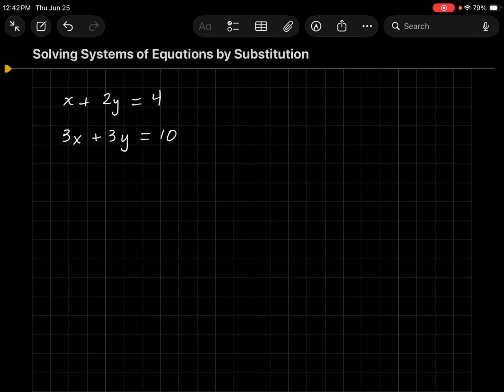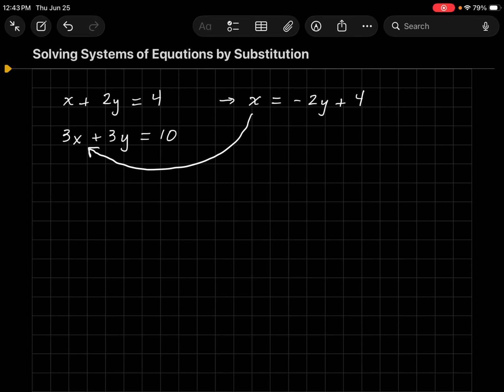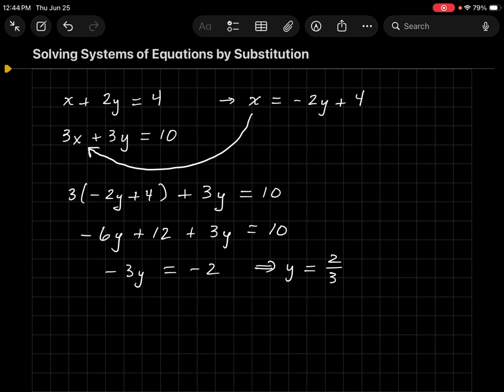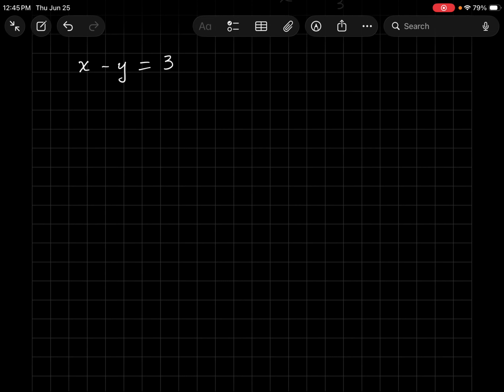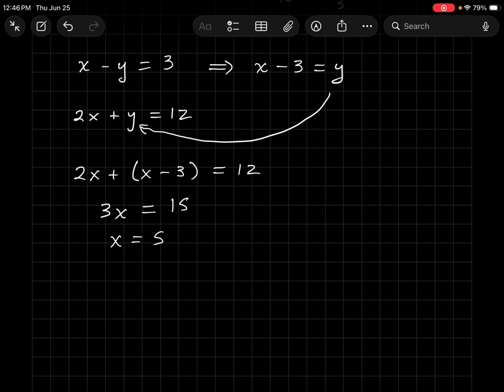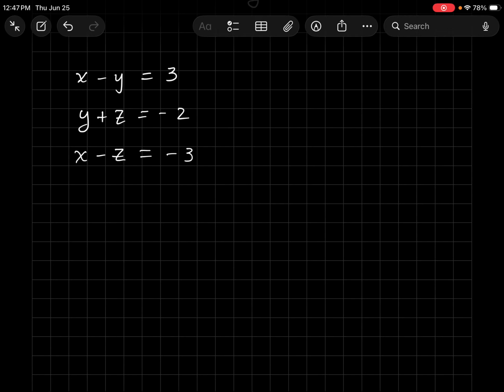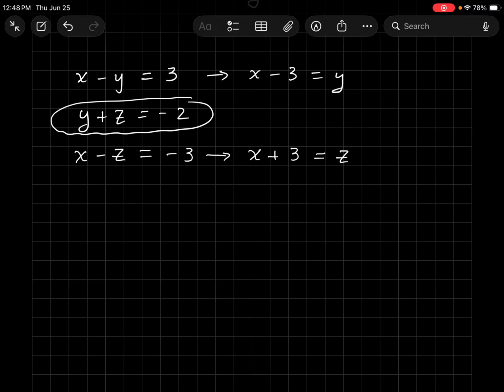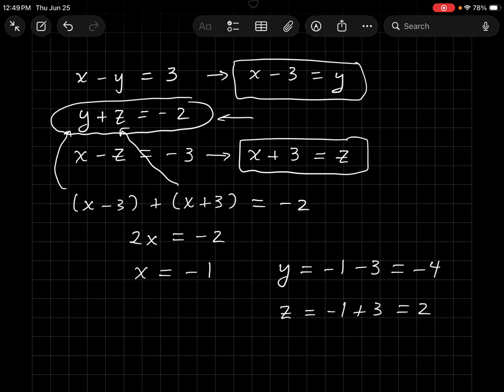Solving Systems of Equations by Substitution